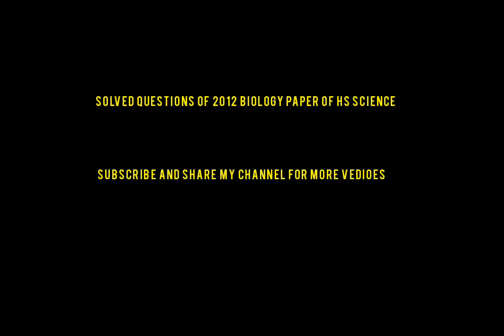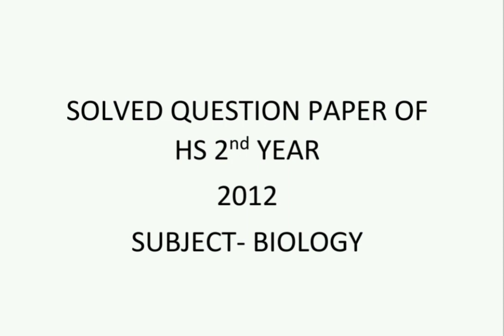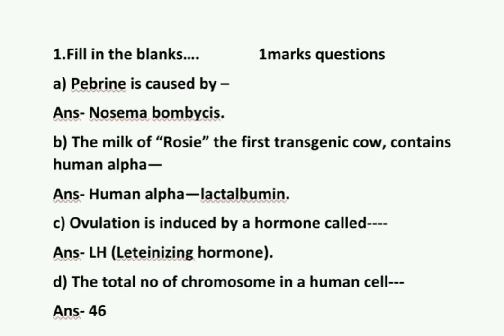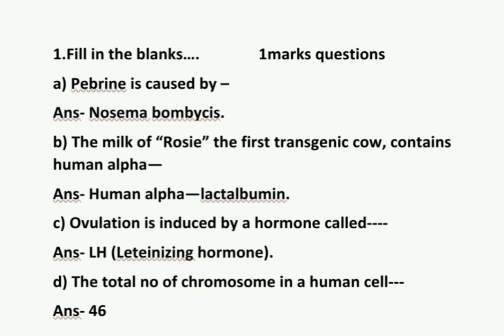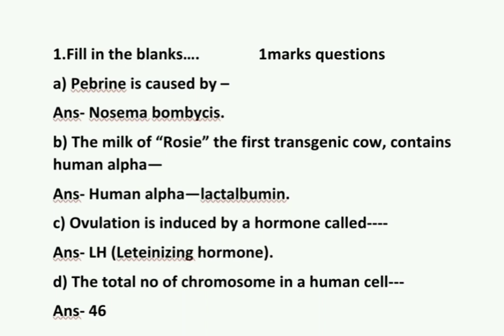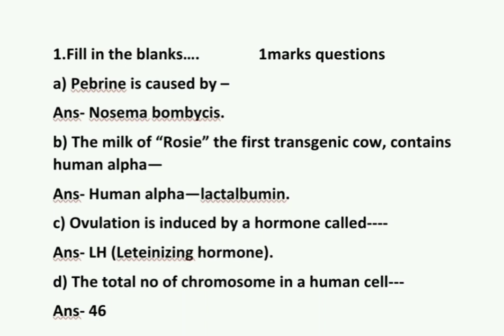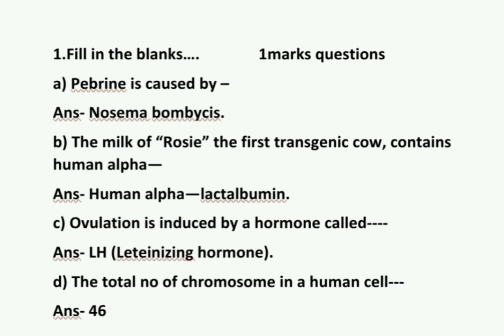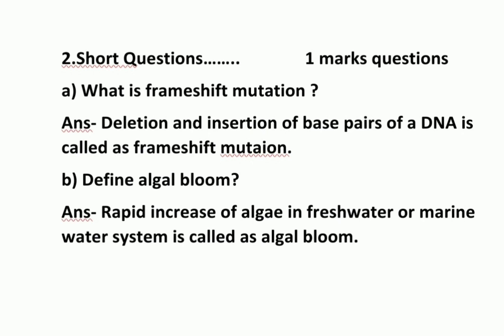Solved short questions of biology paper of 2012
Zoology